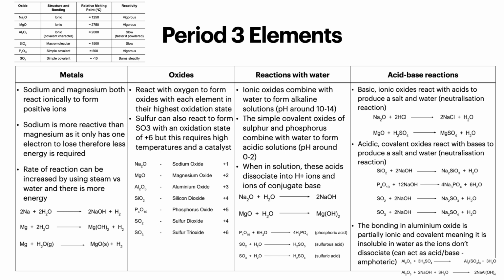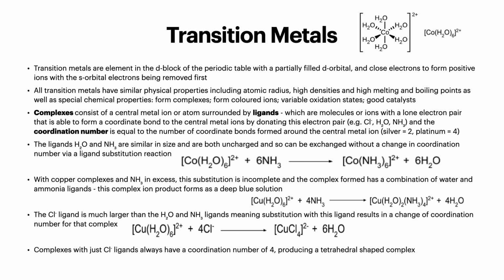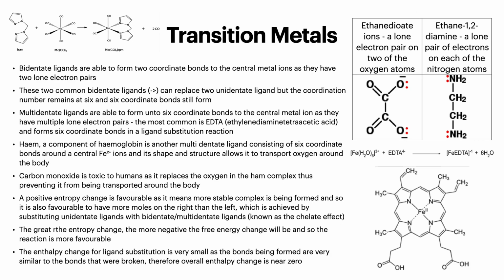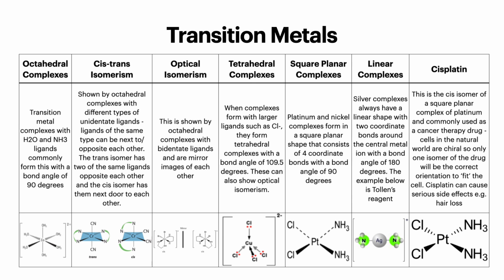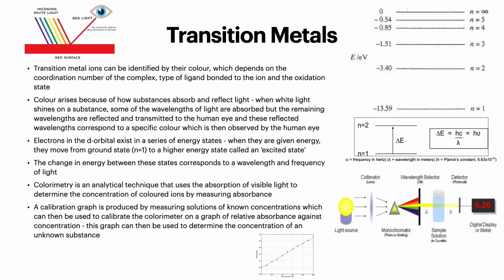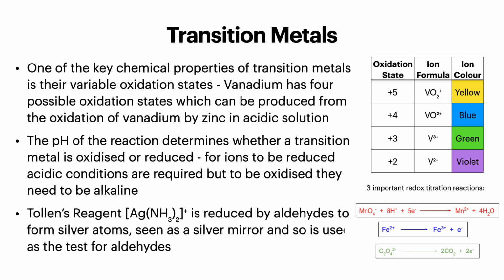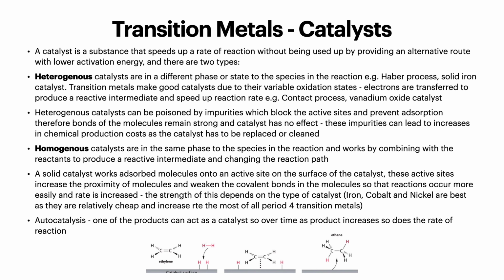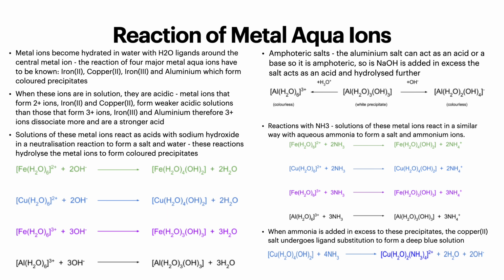AQA A-Level Inorganic Chemistry (Part 2): Period 3, Transition Metals and Metal Aqua Ions